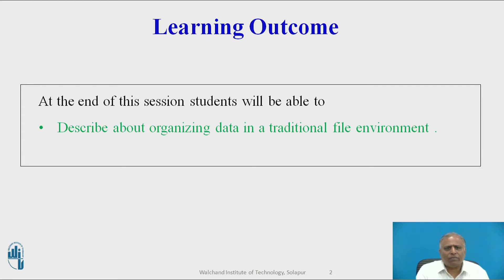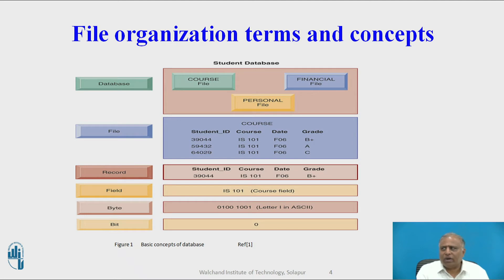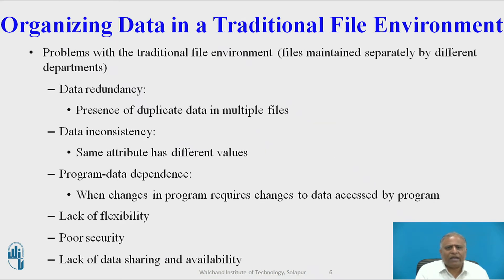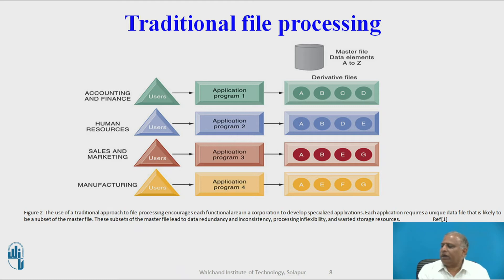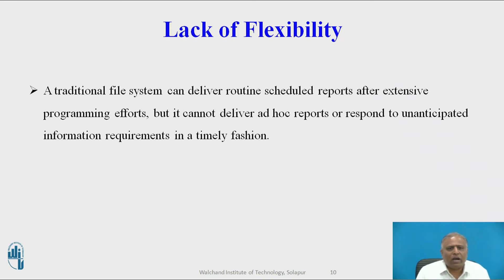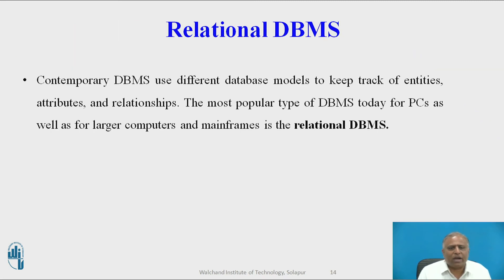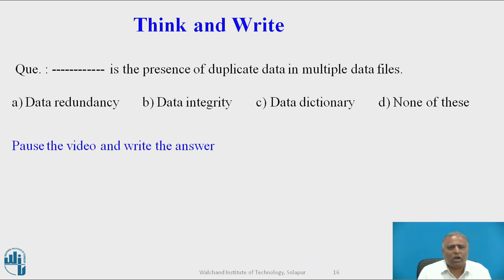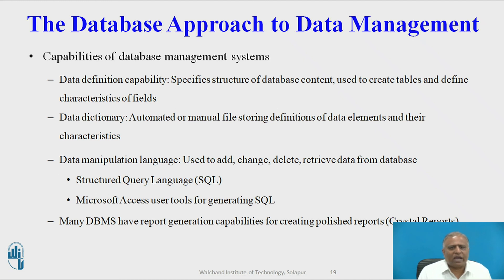Organizing data in traditional file environment